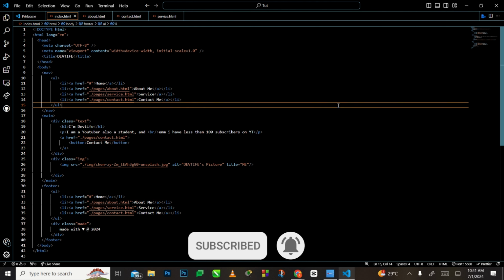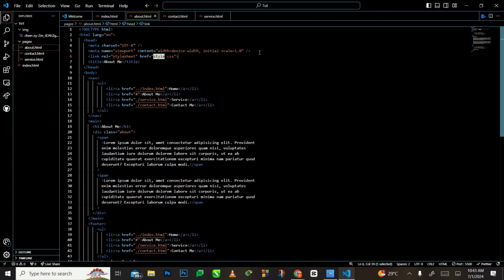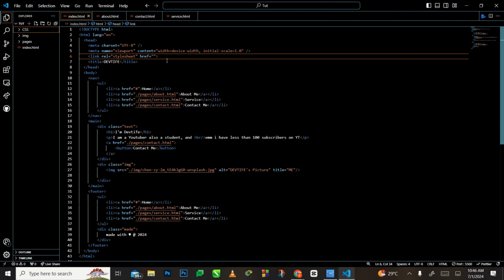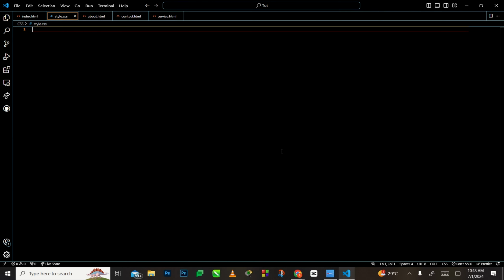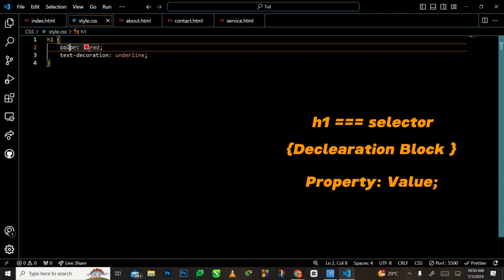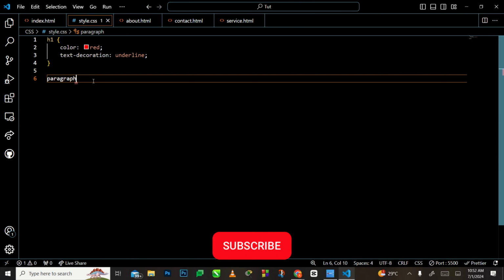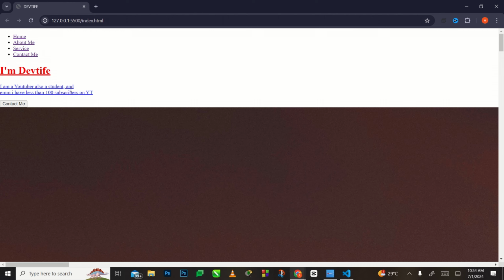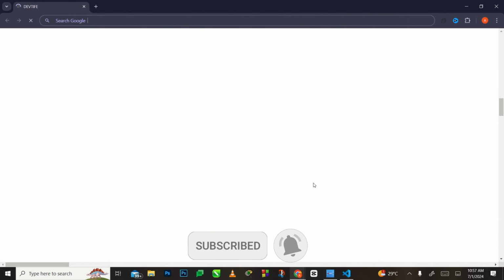CSS ESSENTIALS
Welcome to my Frontend Development series! 🎉 In this video, we dive into the fundamentals of CSS, the styling language of the web. Whether you're a complete beginner or looking to brush up on your skills, this tutorial will help you understand the basic concepts and essential techniques of CSS.

In this video, you'll learn:

What CSS is and its role in web development
The basic structure of a CSS rule
How to use essential CSS properties
Tips and best practices for writing clean and maintainable CSS
By the end of this tutorial, you'll have a solid understanding of CSS basics and be ready to style your own web pages.

Happy coding! 💻✨